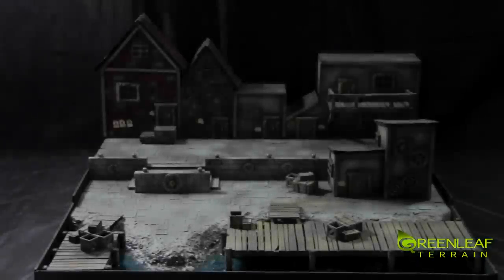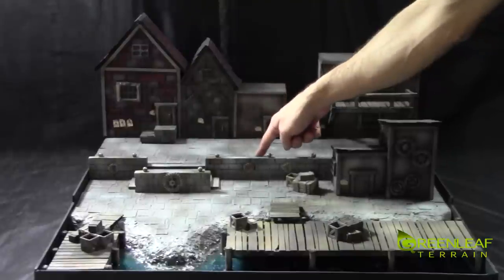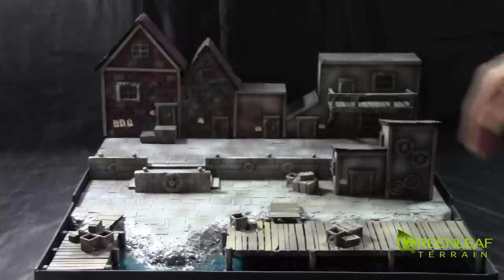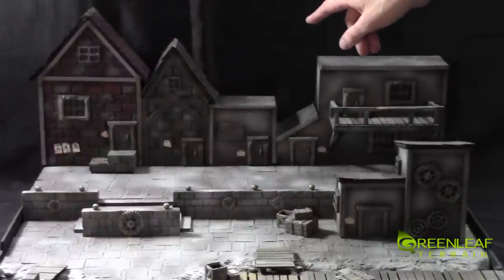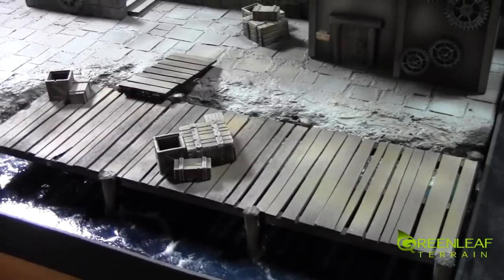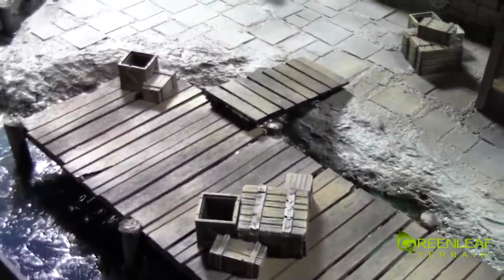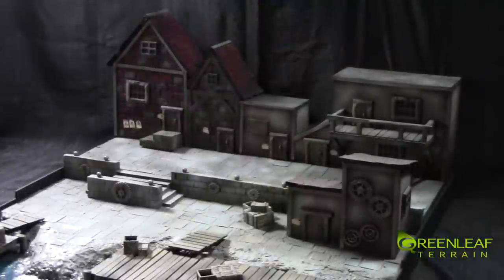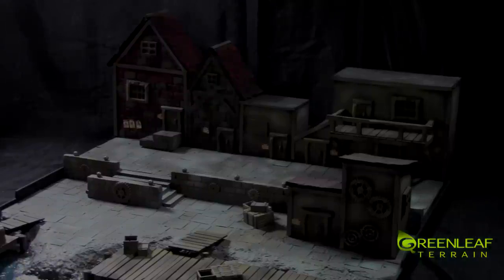Docks Display Board